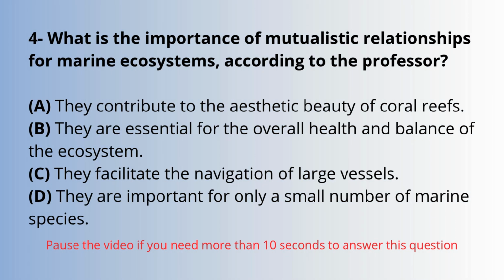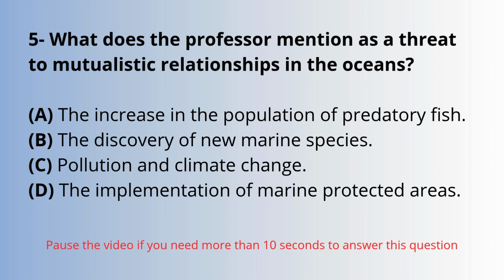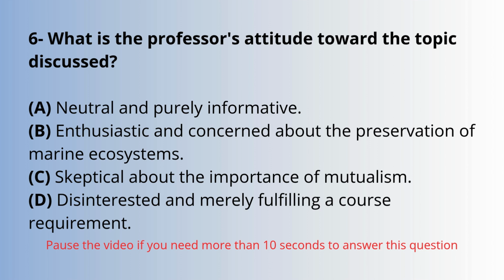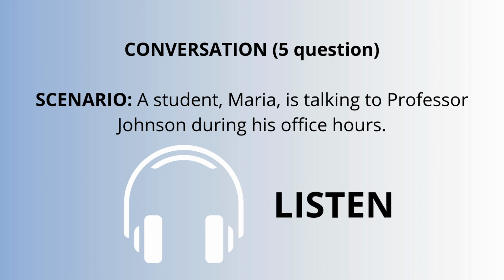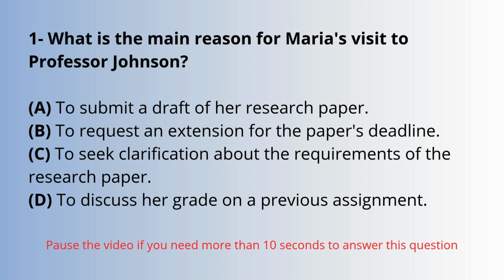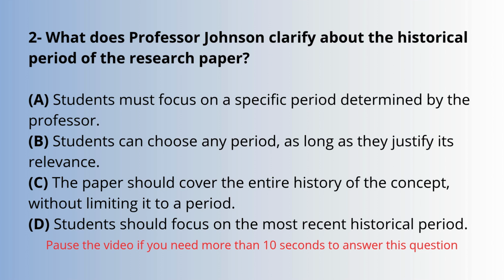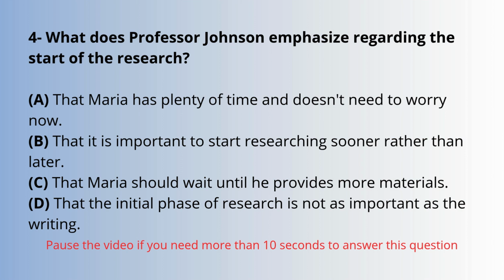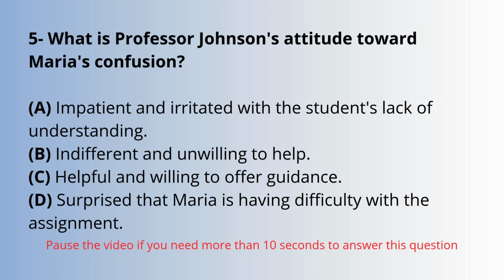TOEFL ibt Mock Test – Listening #1. Simulado da prova de compreensão auditiva do TOEFT ibt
Se você vai prestar o teste TOEFL ibt, que é um teste de certificação internacional em inglês, você precisar começar a se preparar agora! Aqui você encontra uma palestra e uma conversa muito parecidas com as que caem no “listening test” do TOEFL ibt, assim como questões também similares. Ao final, você verá os scripts dos áudios e os “answer keys” para tirar dúvidas e checar seu desempenho. Good luck!
Showtime Idiomas, a escola de inglês e espanhol online da Teacher Bianca Mela